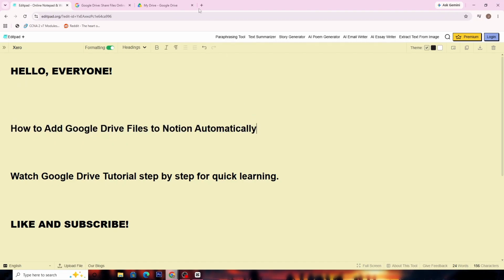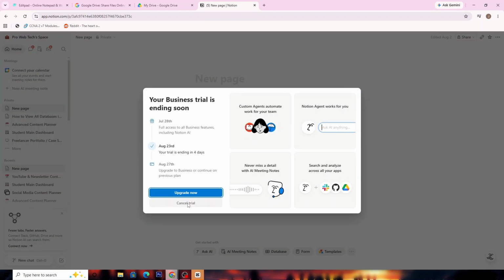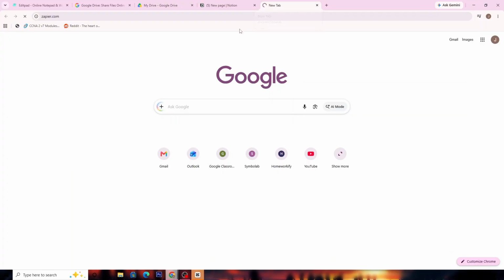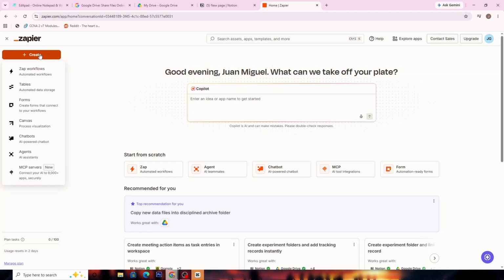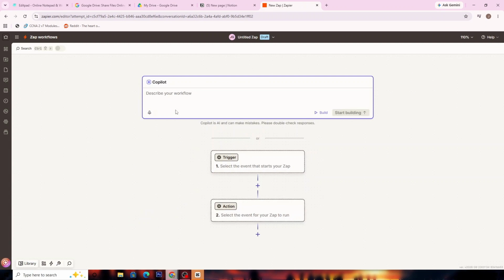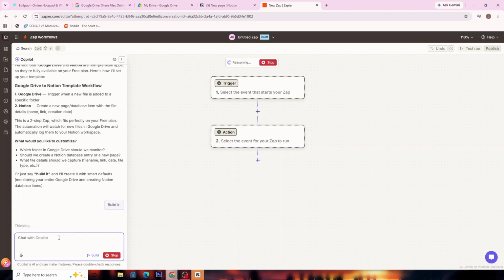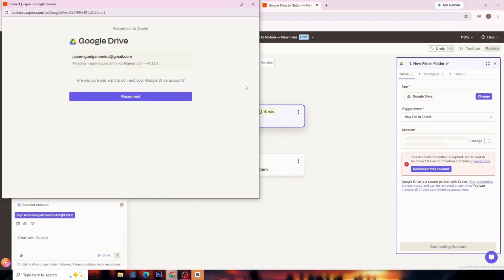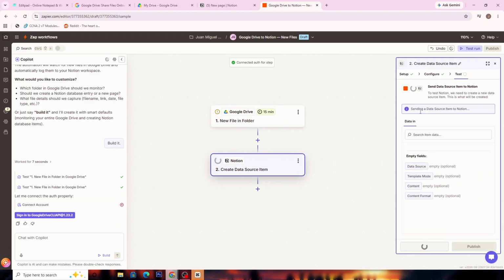How to Add Google Drive Files to Notion Automaticatically Easily 2026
In this video I have shown How to Add Google Drive Files to Notion Automaticatically Easily 2026.

In this tutorial, you will learn the step-by-step process to integrate Google Drive files into Notion automatically. We will cover everything from the setup to the practical application, ensuring that you can streamline your workflow effortlessly. Whether you’re managing personal projects or collaborating with a team, this guide will make file integration smooth and efficient.

Understanding how to add Google Drive files to Notion can transform your productivity. This feature allows for easy access to your documents, making it essential for project management, team collaboration, and documentation purposes. Imagine having all your resources in one place, enhancing the way you work and communicate with your team or clients.

Automation plays a crucial role in modern productivity tools, and knowing how to leverage these integrations can save you significant time. We will explore how you can automate file uploads and updates, using AI to enhance your organization process. This kind of integration is perfect for businesses aiming to streamline operations or for individuals looking to optimize their task management.

This tutorial is designed to be beginner-friendly and also valuable for professionals who wish to enhance their skills. By the end of this video, you'll not only understand the integration process but also see its applications in real-world scenarios, empowering you to work smarter.

You'll learn:
- How to set up Google Drive integration with Notion
- Steps to automate file imports effortlessly
- Best practices for organizing documents in Notion
- How this integration can boost your productivity
- Real-world examples of business applications

Perfect for students, entrepreneurs, project managers, and anyone looking to optimize their digital workflow.

0:00 Introduction to the integration
0:45 Setting up Google Drive with Notion
1:30 Automating file imports
2:15 Organizing files in Notion
3:10 Real-world applications and wrap-up